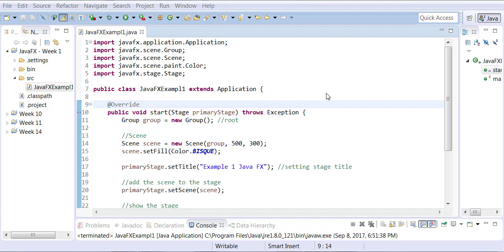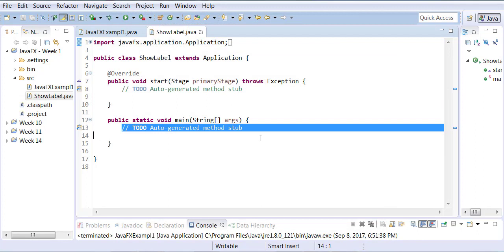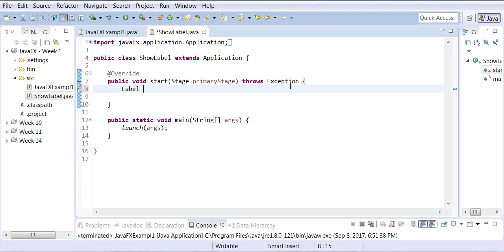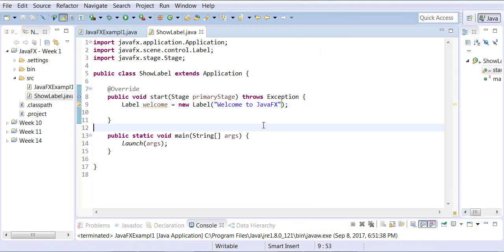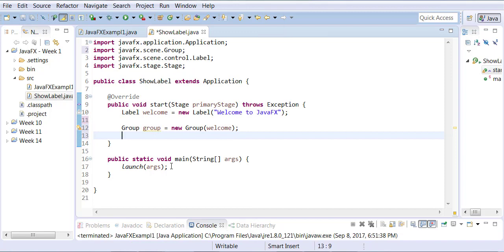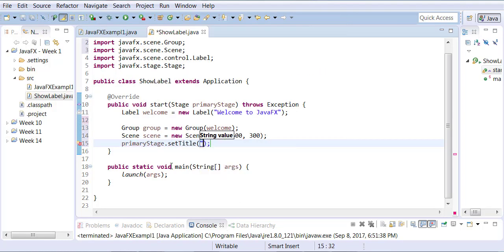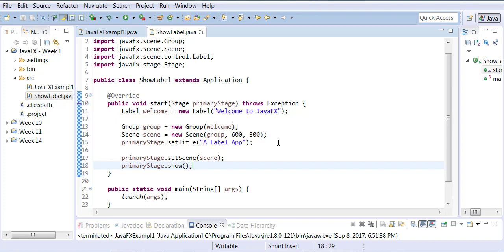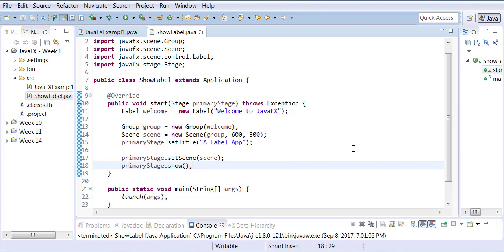Creating JavaFX Label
In this tutorial we will learn to create JavaFX Label.